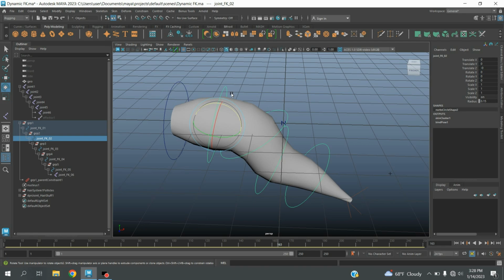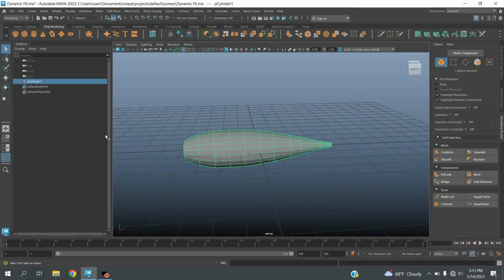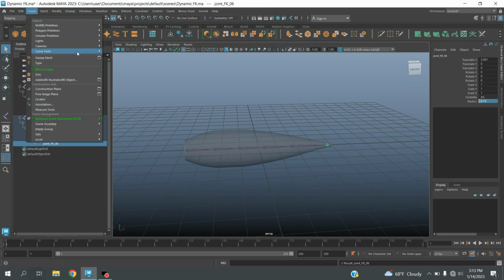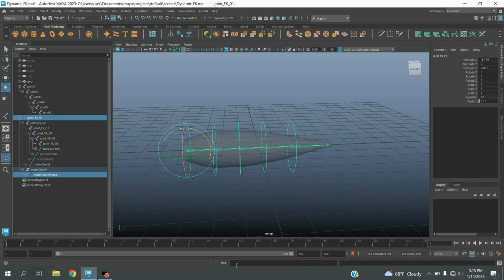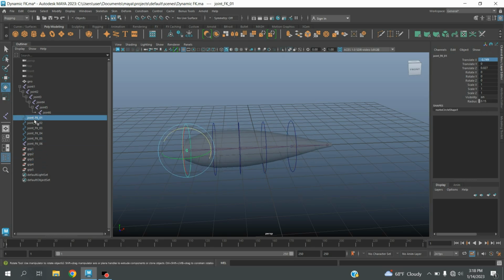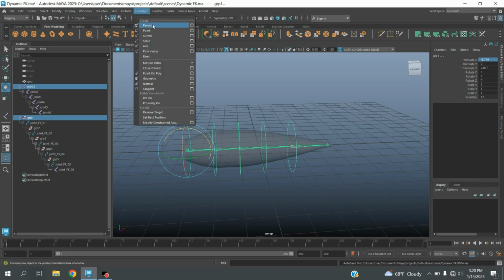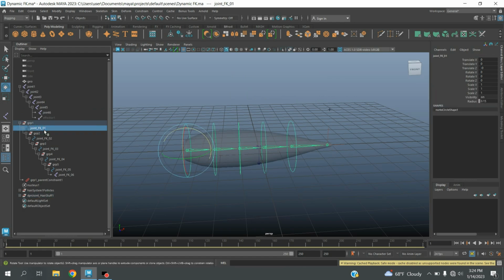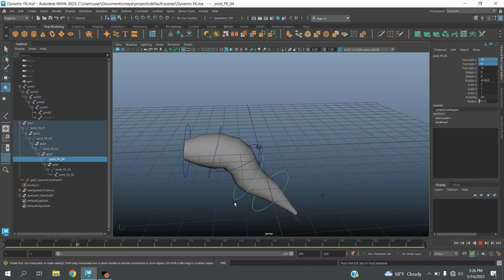Maya VFX Tutorial - Dynamic Hybrid FK Rigging in Maya 2023